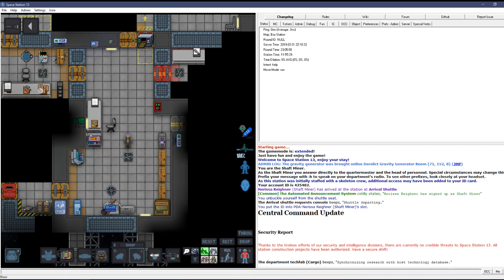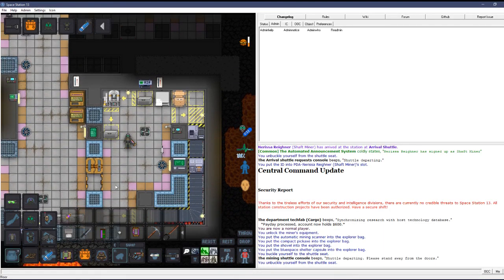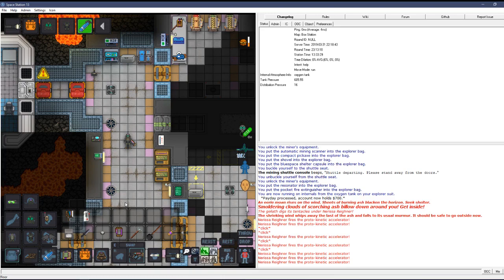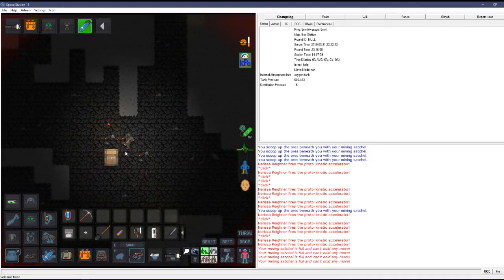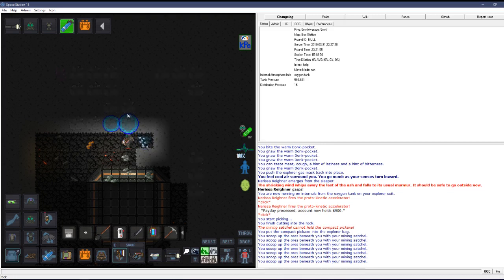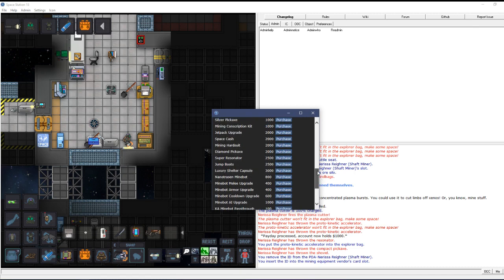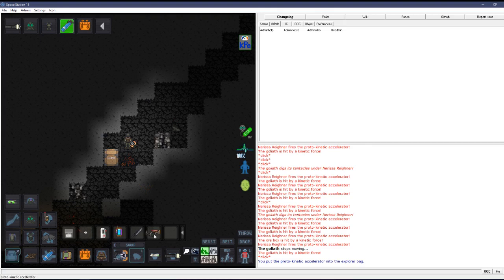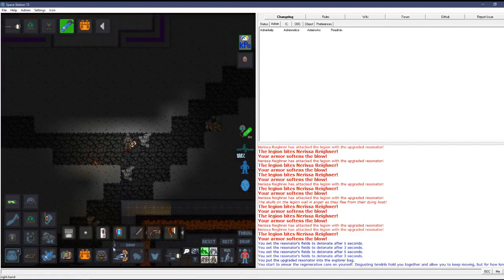Space Station 13 Tutorial - Shaft Miner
The basics of mining dat sweet sweet ore.